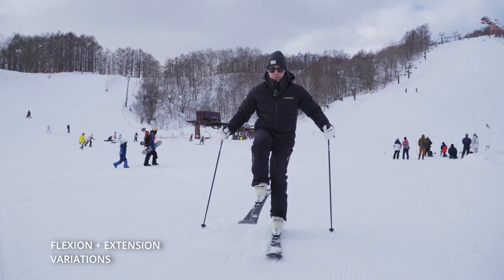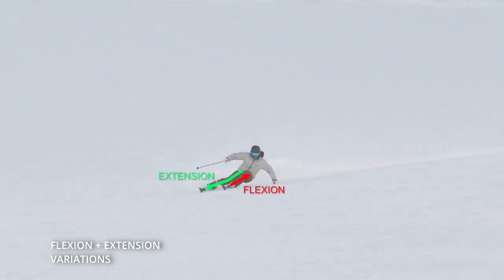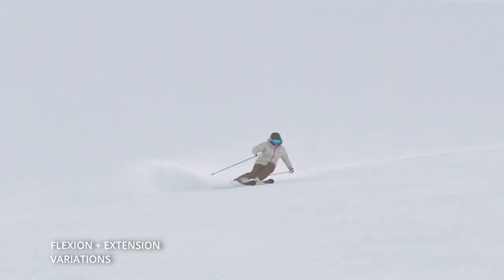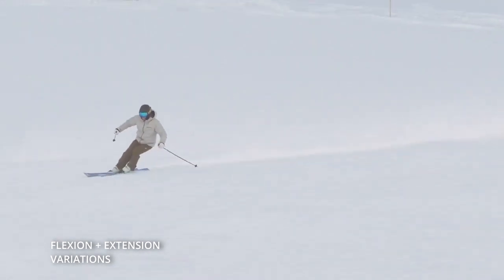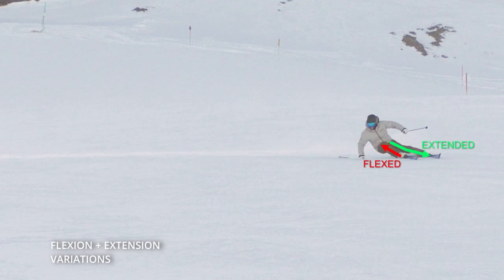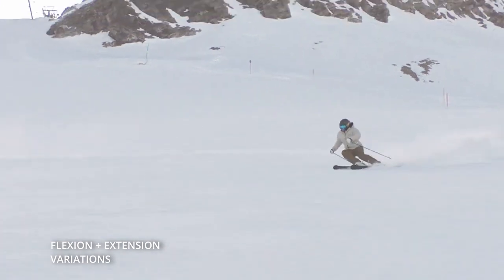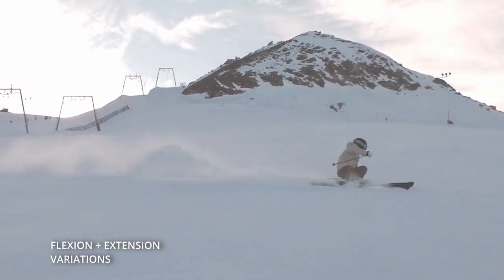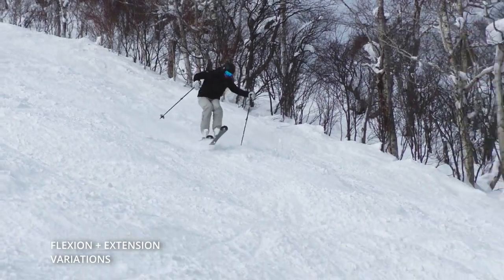2025年2月5日